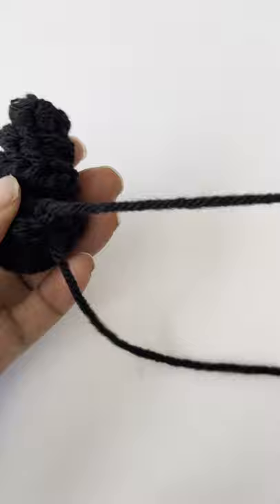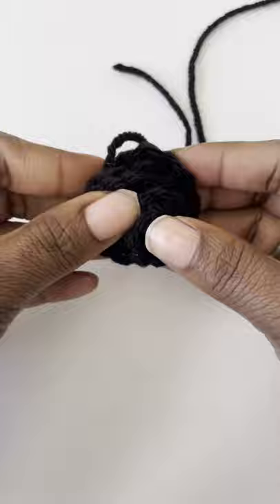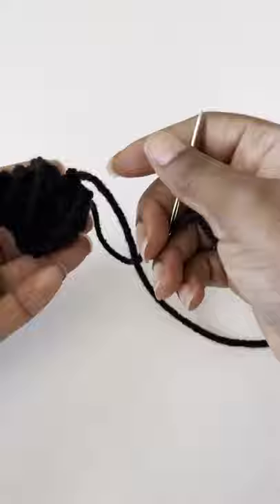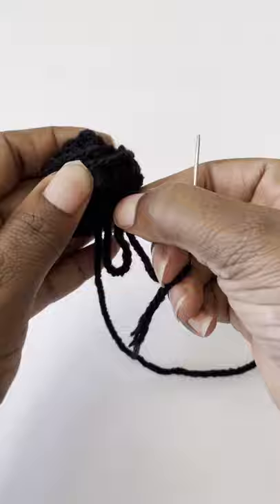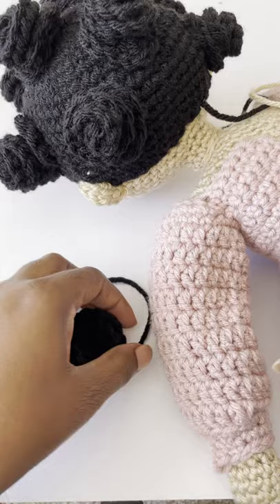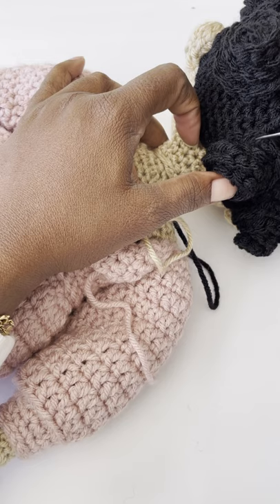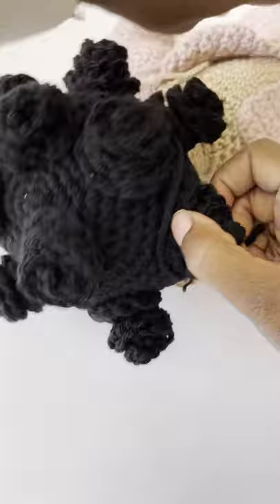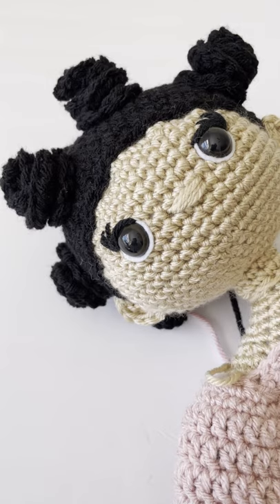How to do Bantu Knots for Doll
This video shows how I attach the Bantu Knots to the wig cap for My Pretty Brown Doll doll designs.